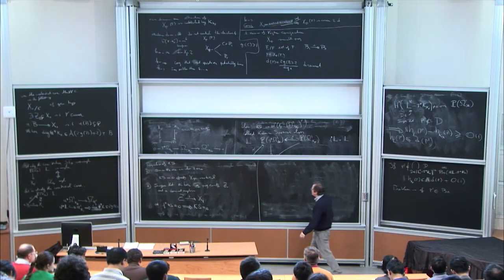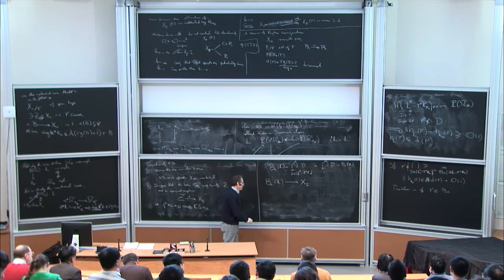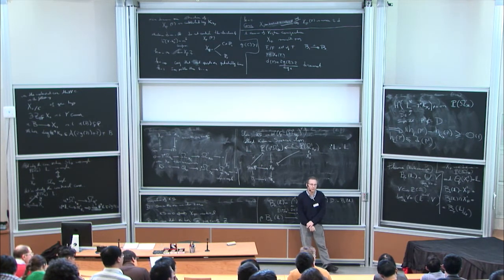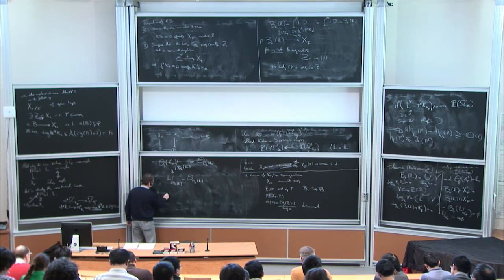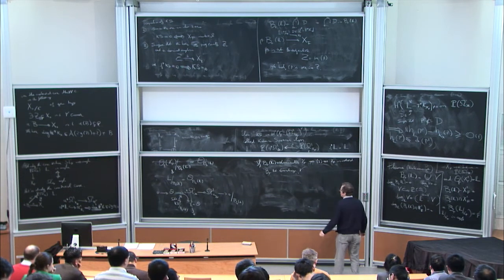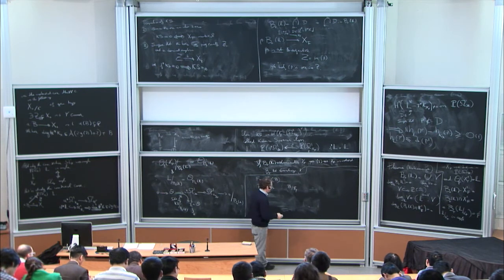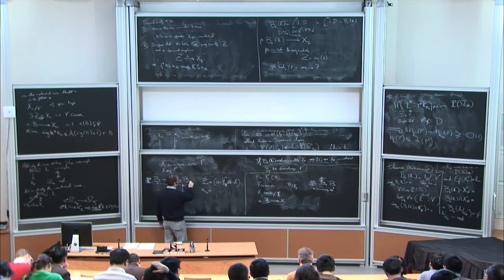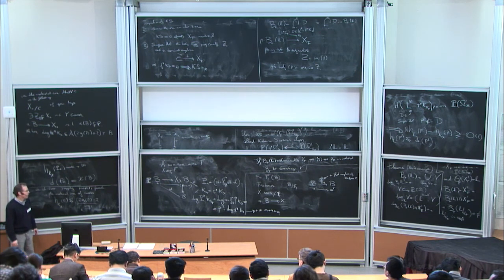Carlo Gasbarri: Arithmetic of algebraic points on varieties over function fields - Part 3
We will explain some results about the arithmetic structure of algebraic points over a variety defined over a function fields in one variable. In particular we will introduce the weak and strong Vojta conjectures and explain some consequences of them. We will expose some recent developments on the subject : Curves, Varieties with ample cotangent bundle, curves in positive characteirstic, hypersurfaces. If there is time we will explain some analogues over number fields.

Recording during the thematic meeting: «On Lang and Vojta's conjectures» the March 04,2014 at the Centre International de Rencontres Mathématiques (Marseille, France)